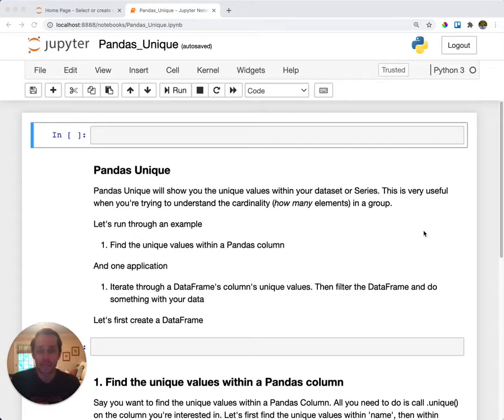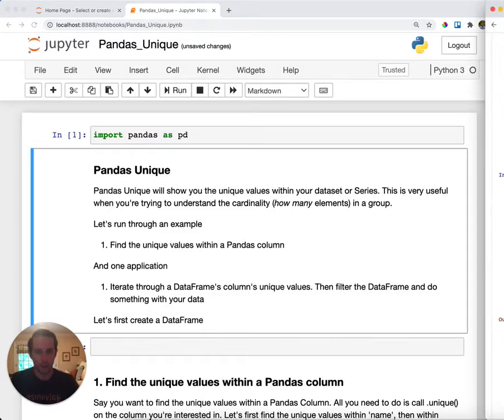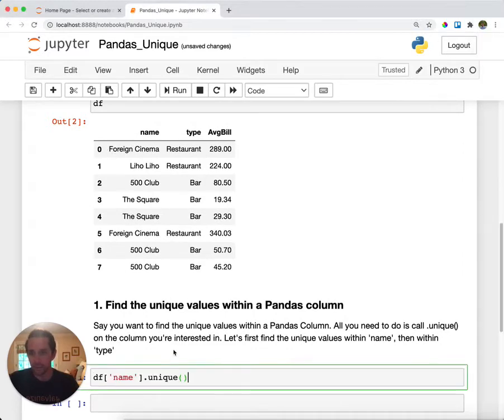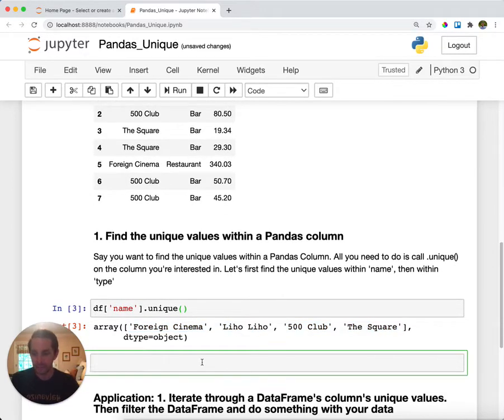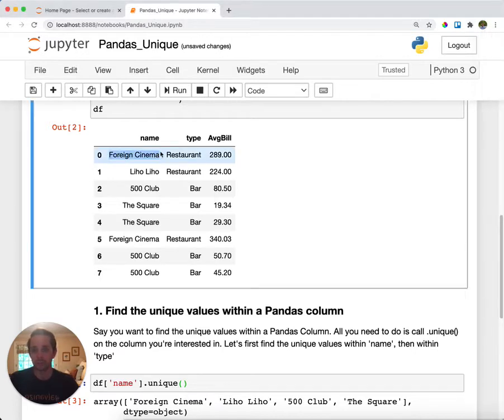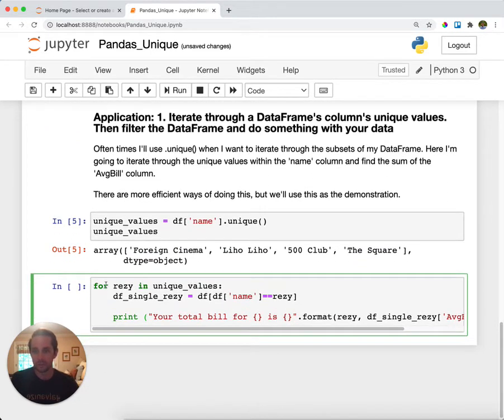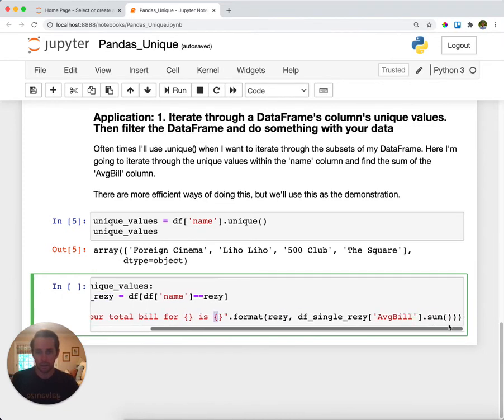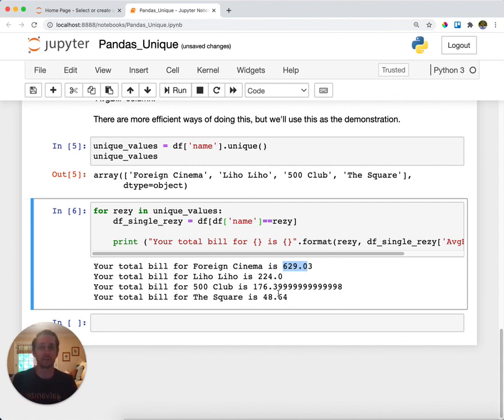Pandas Unique | pd.Series.unique()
Have you ever wondered what the distinct (unique) values are within your pandas DataFrame column? That is where Pandas Unique comes into play.

pandas.Series.unique()